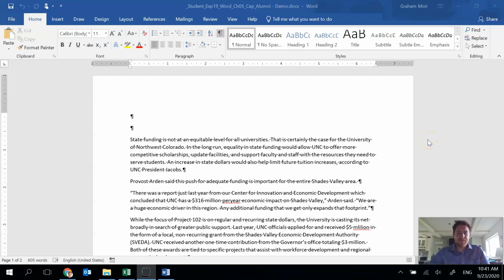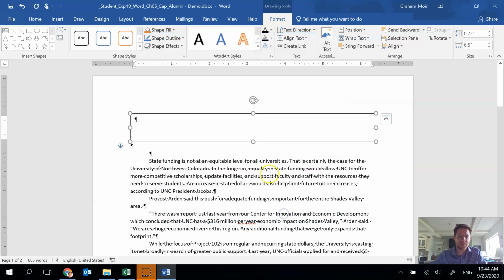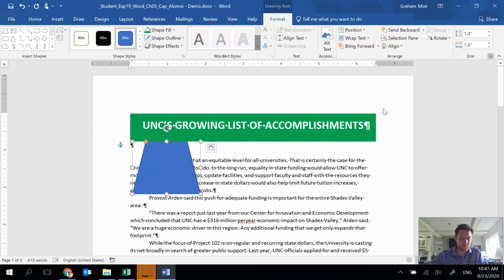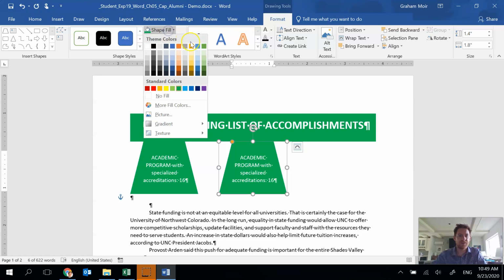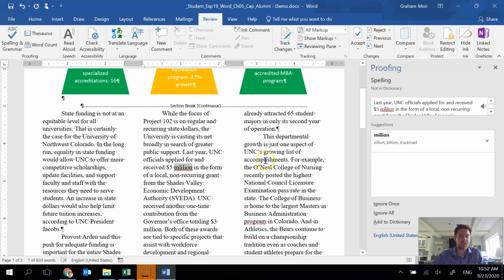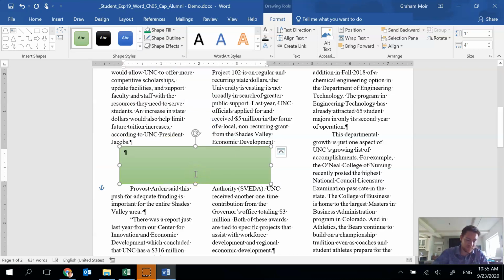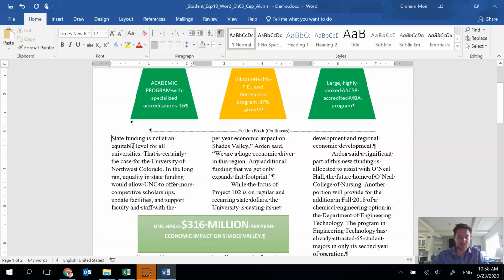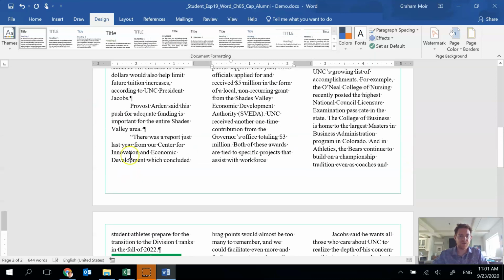Word 5 Capstone Exercise Alumni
BUAD 128 Word 5 Capstone Exercise Alumni